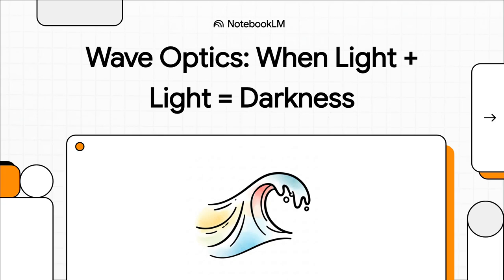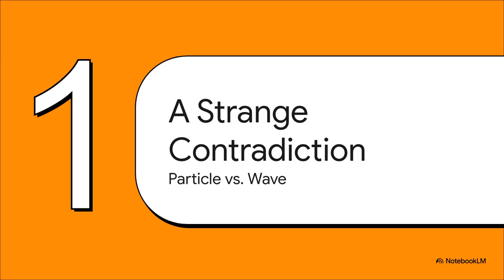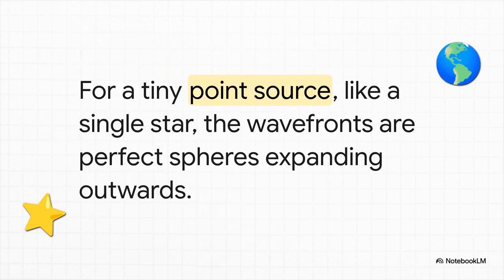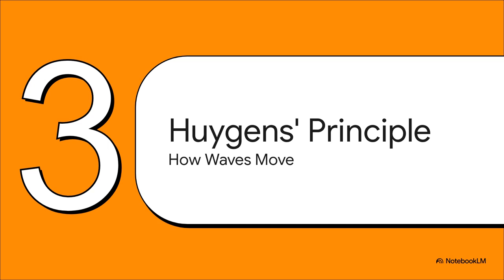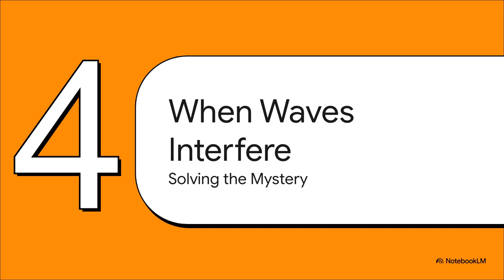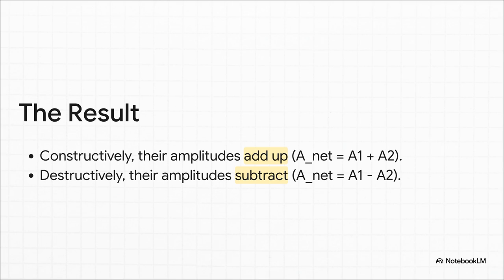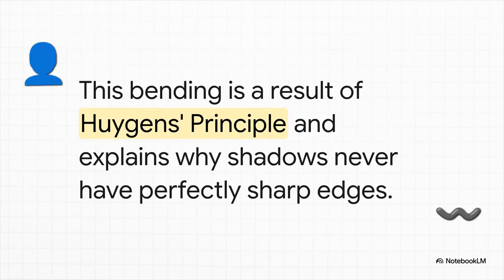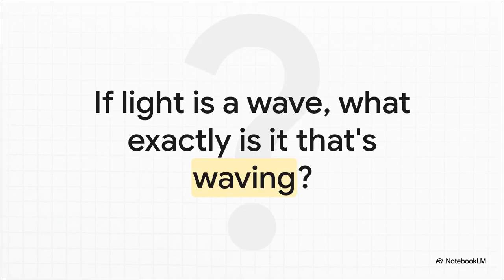Wave Optics: When Light + Light = Darkness (The Paradox Explained)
🔦 Ever thought you could add light to create darkness? This video dives into the mind-bending world of wave optics to explain the paradox of light interference. We'll show you how two light waves can cancel each other out, a phenomenon known as destructive interference, and reveal the science behind Thomas Young's double-slit experiment that proved light behaves as a wave
"We'll break down the physics of light from the ground up, starting with the principle of superposition. We'll then explain the difference between constructive and destructive interference using simple, easy-to-understand visuals. Finally, we'll discuss the monumental impact of this force on modern technology, from anti-reflective coatings on lenses to noise-cancelling headphones."

wave optics

light interference

destructive interference

constructive interference

Thomas Young

double-slit experiment

light explained

physics explained

science documentary

anti-reflective coating

superposition principle